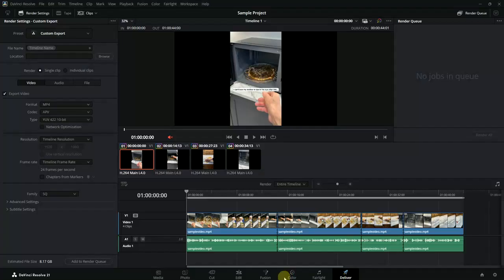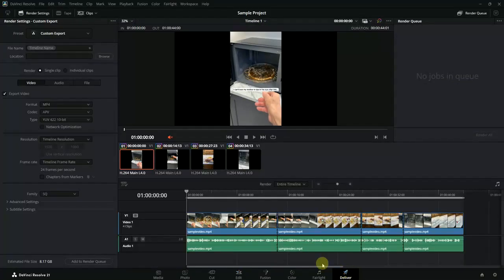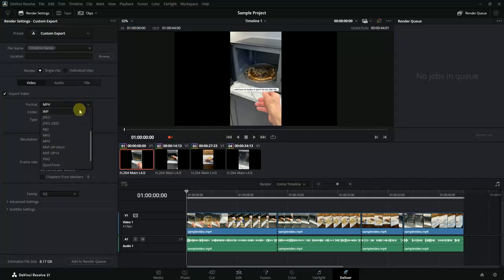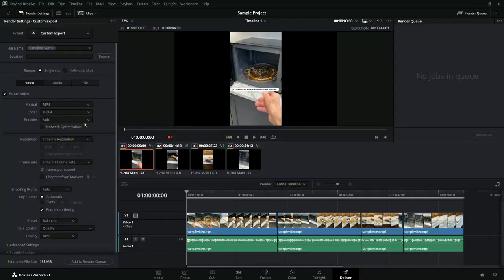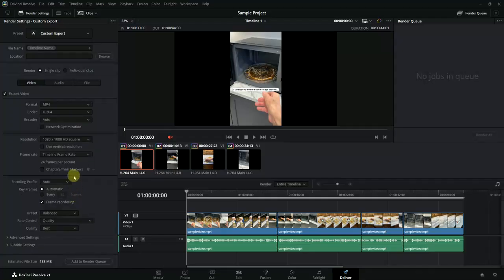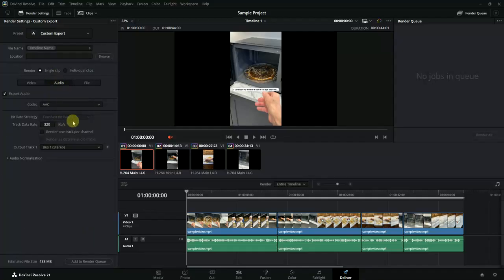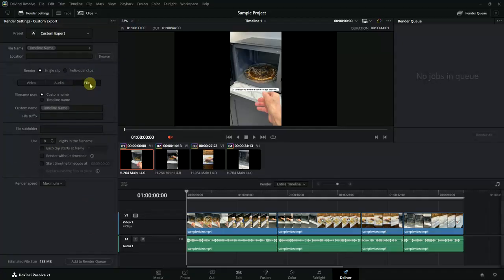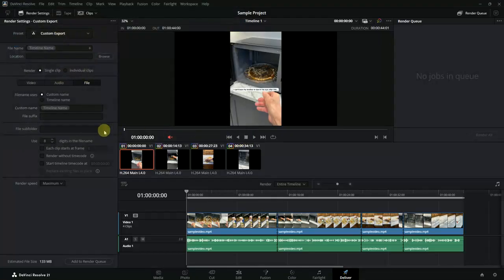How to Adjust DaVinci Resolve Export Settings for Instagram - Easy Guide 2026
Learn how to adjust DaVinci Resolve export settings for Instagram.

This tutorial will guide you through the essential steps to optimize your video exports specifically for Instagram's platform. You'll learn how to set the right resolution, frame rate, and codec settings, ensuring your videos look stunning and professional when shared on Instagram. Mastering these export settings will help you create eye-catching content that engages your audience and stands out in their feed.